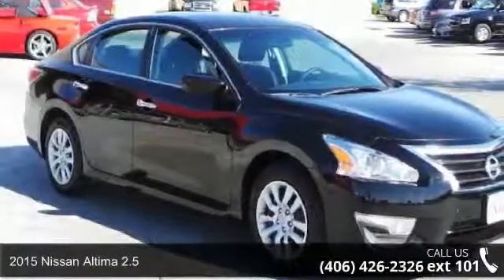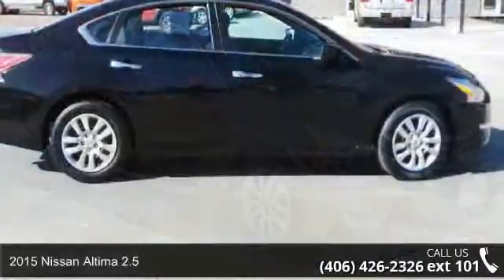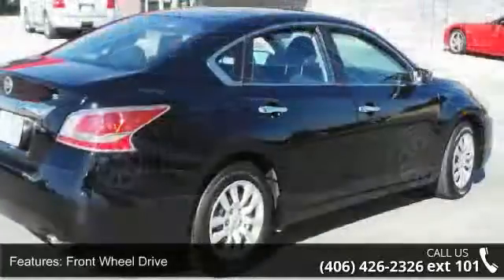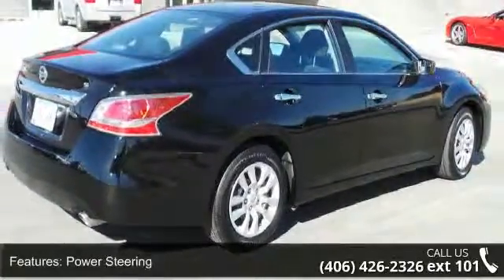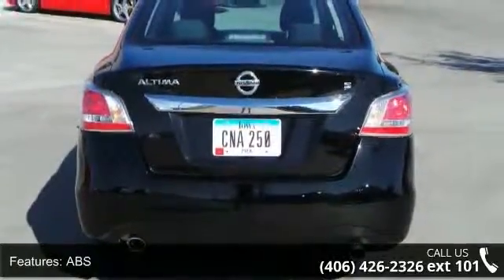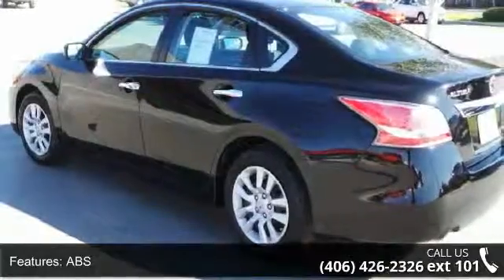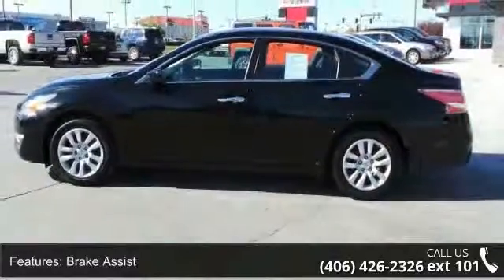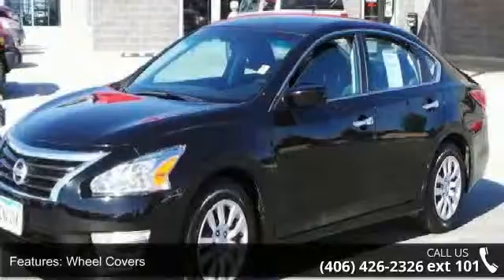2015 Nissan Altima 2.5 - Rimrock GMC Cadillac - Billings,...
Look at this 2015 Nissan Altima 2.5. It has a Variable transmission and a Regular Unleaded I-4 2.5 L/152 engine. This Altima features the following options: Window Grid Antenna, Wheels: 16" x 7.0" Steel w/Full Covers, Valet Function, Urethane Gear Shift Knob, Trunk Rear Cargo Access, Trip Computer, Transmission: Xtronic CVT (Continuously Variable), Tires: P215/60TR16 AS, Systems Monitor, and Strut Front Suspension w/Coil Springs. Test drive this vehicle at Mercedes Benz of Billings, 3045 King Ave. West, Billings, MT 59102.